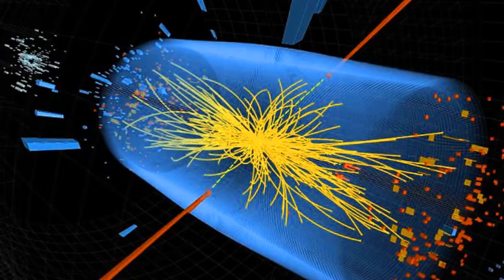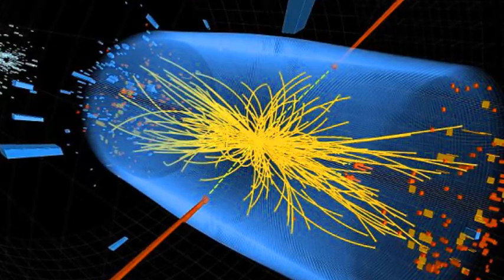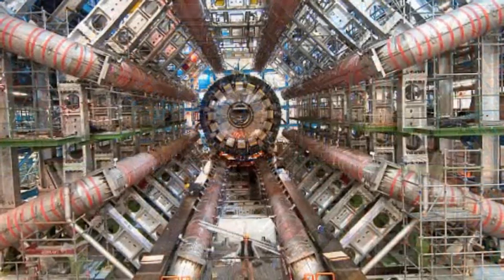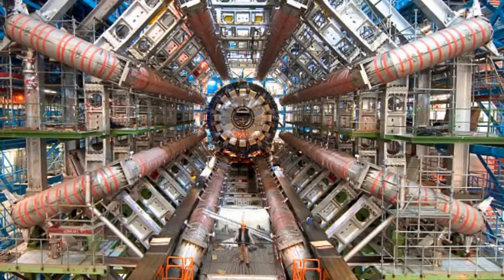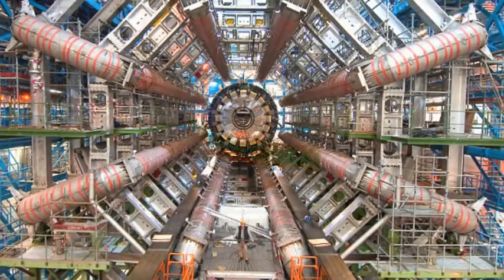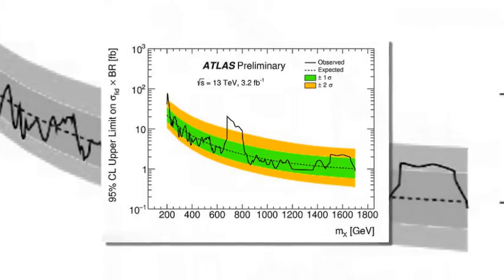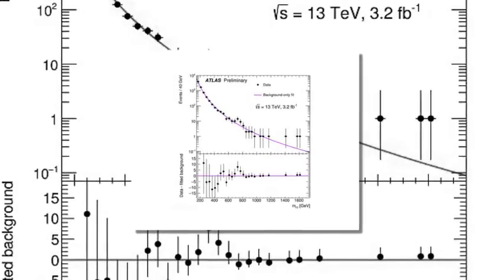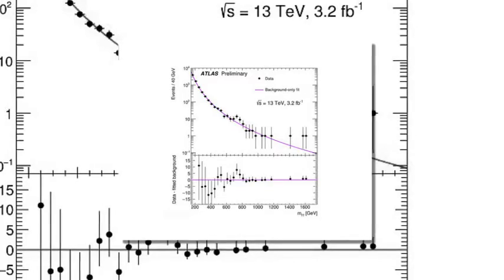Large Hadron Collider results hint at bizarre new particle that doesn't fit with laws of physics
Is there a FIFTH fundamental force? Large Hadron Collider results hint at bizarre new particle that doesn't fit with laws of physics
The first signs of a particle heavier than the Higgs boson has been seen at the Large Hadron Collider (LHC).
Unexplained by current models, its existence might lead to the discovery of a whole new set of particles and possibly even a fifth fundamental force.
But the first results are not enough to confirm the particle exists, and more measurements still need to be taken when the LHC begins to fire up again next month.